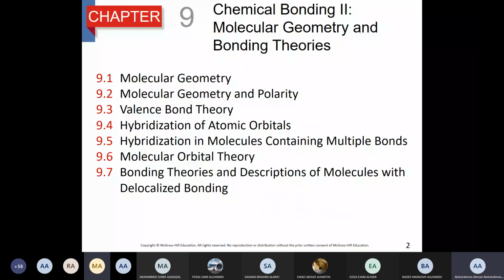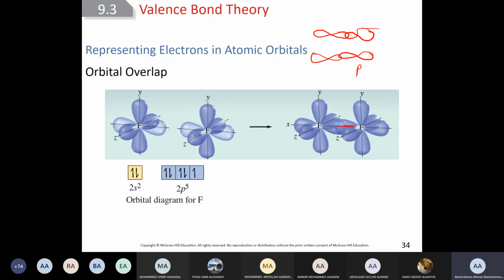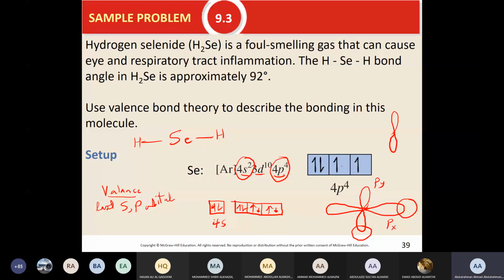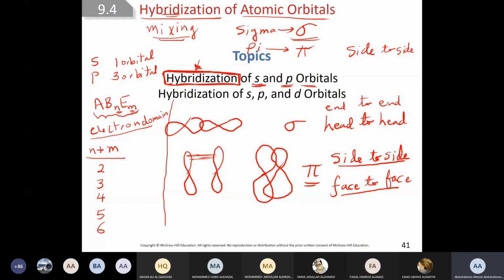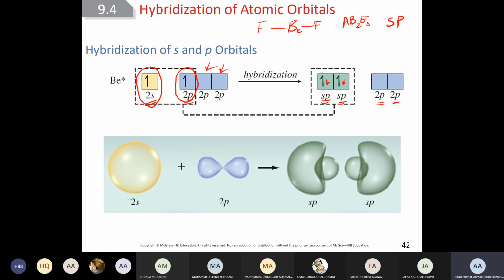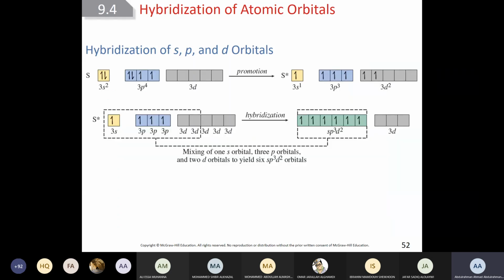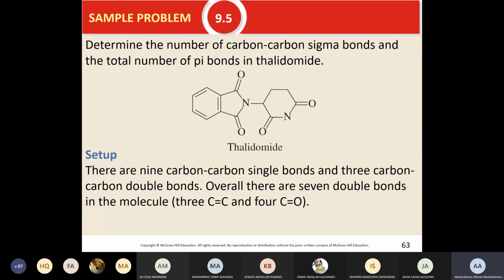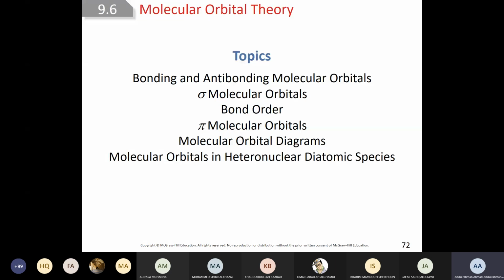chem101 24 lecture